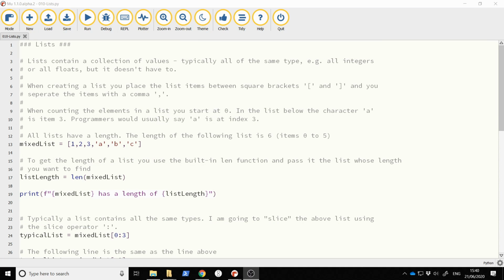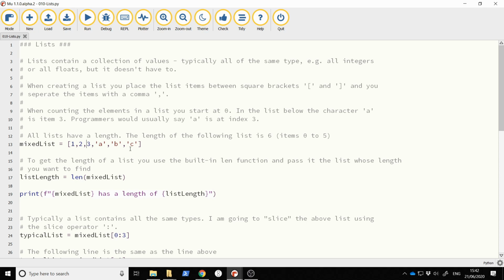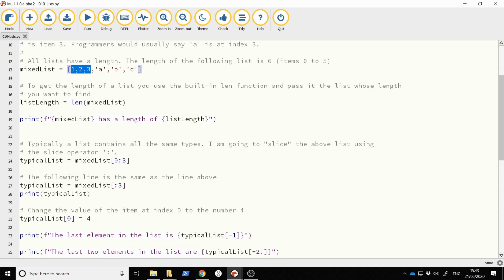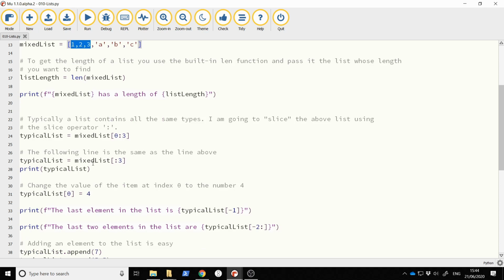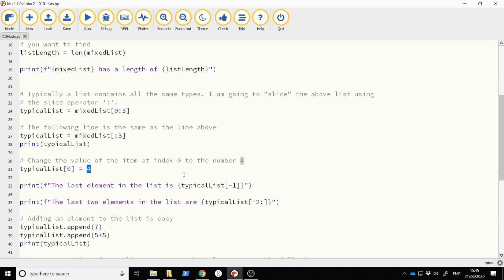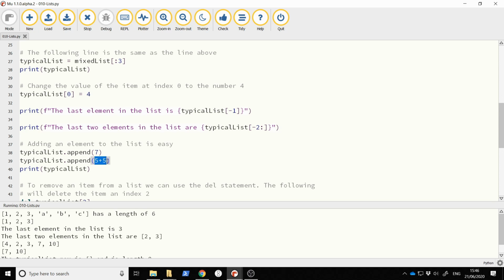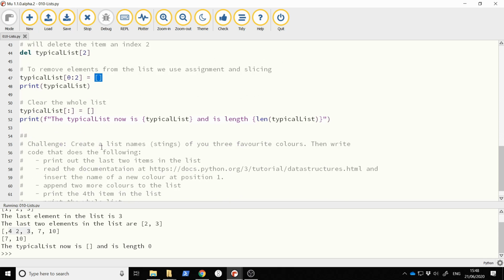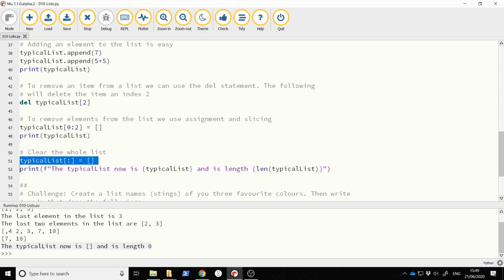Techcamp.ie - Lists in Python